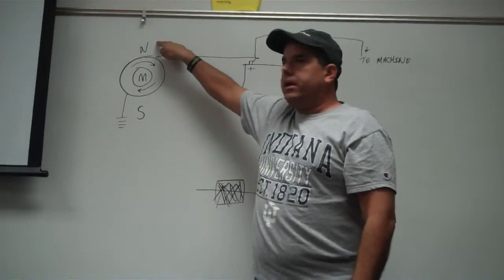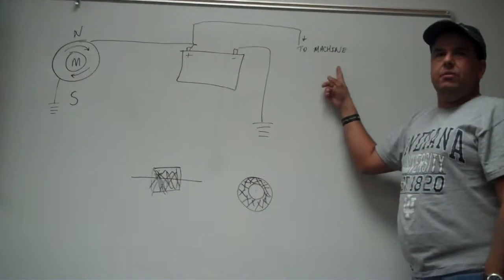Steve Padilla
Electrical Systems